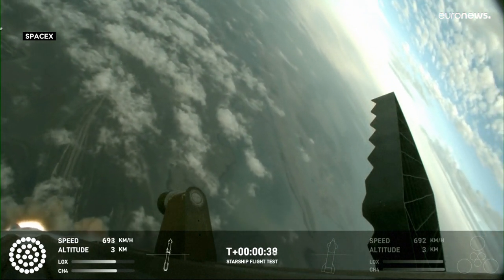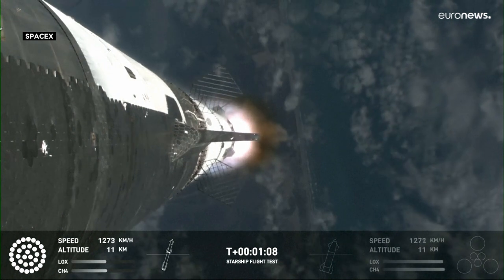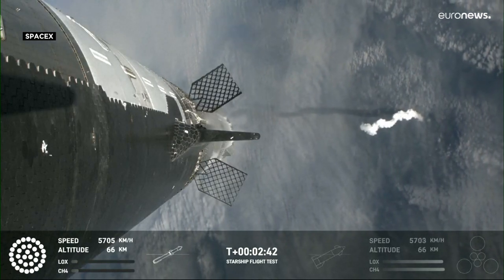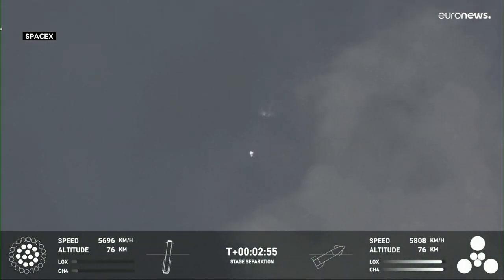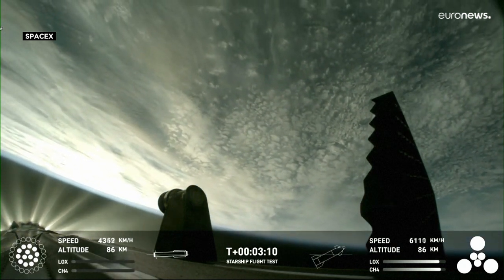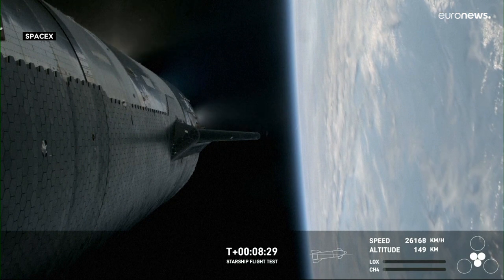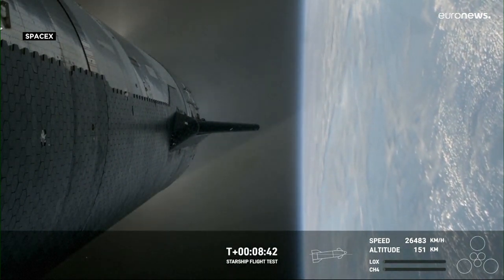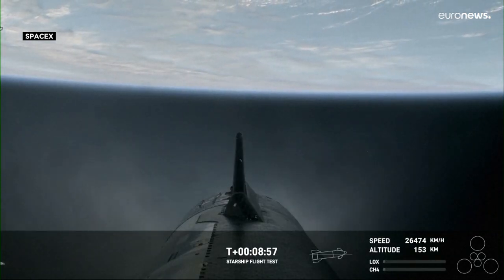شاهد: فقدان صاروخ "ستارشيب" بعد دقائق من إطلاقه بنجاح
أكدت شركة سبايس إكس فقدان صاروخ "ستارشيب" خلال محاولته العودة إلى الغلاف الجوي، وبعد دقائق من إطلاقه بنجاح من جنوب تكساس، الخميس.